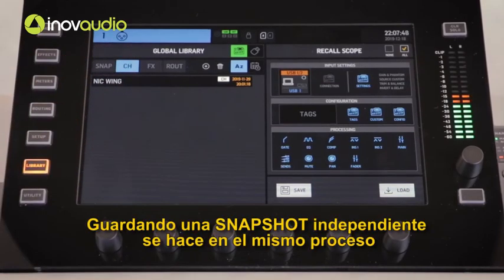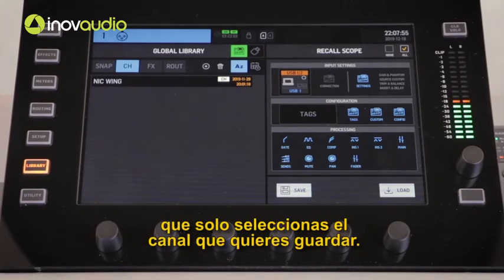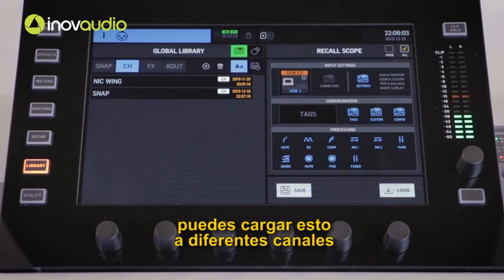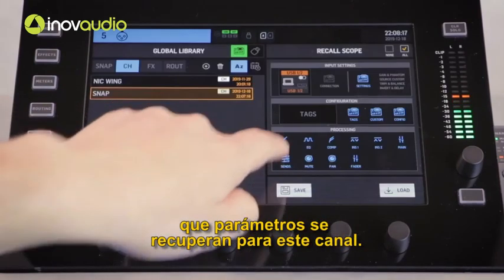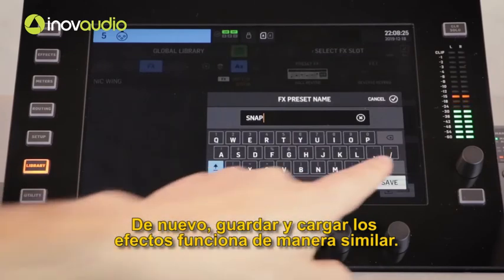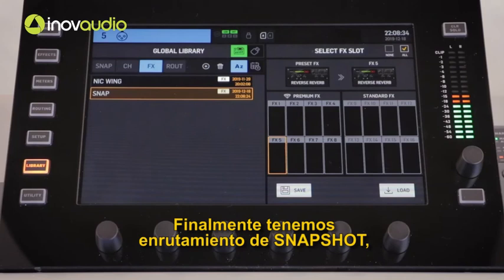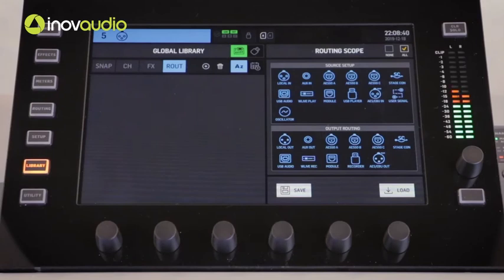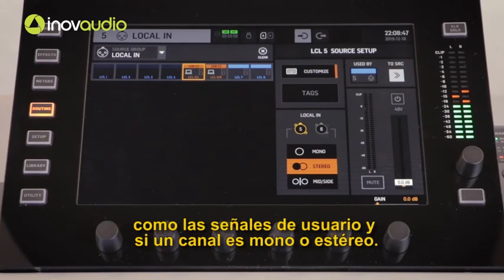WING 15: Guarda todas tus configuraciones con Snapshots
En este video, veremos como ejecutaremos Snapshots en la consola Wing para guartdar todas las configuraciones de la consola y no perder de vista la forma de nuestro trabajo.

Somos distribuidor autorizado para ventas al por mayor de la marca Behringer en México.